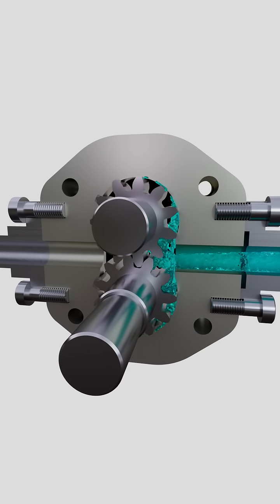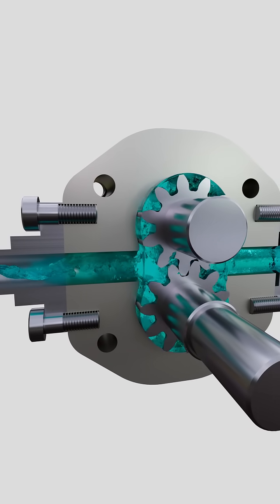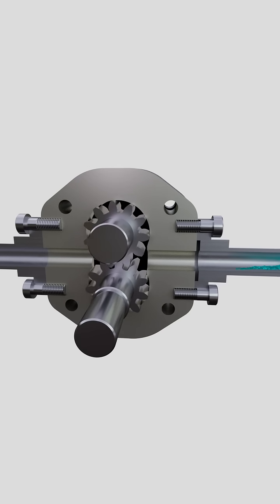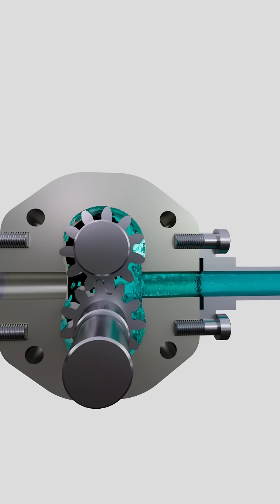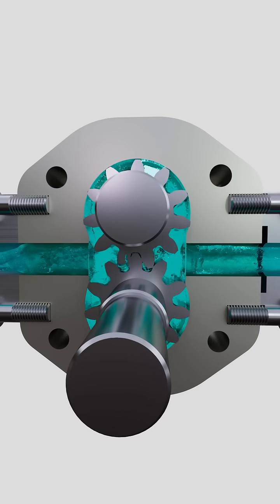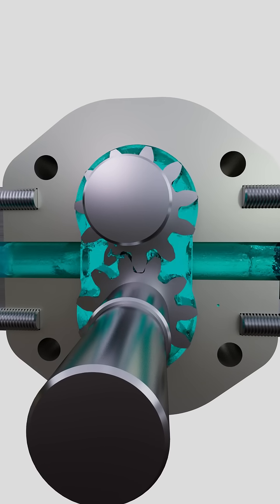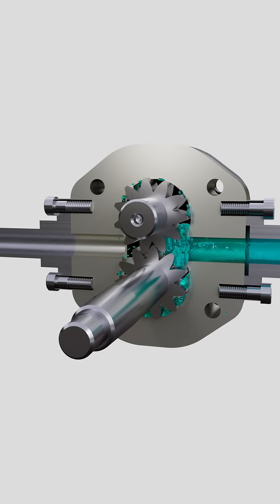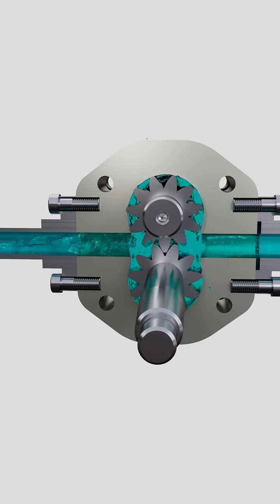Gear pump. That pump works exactly opposite from the way many expected.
What Is a Gear Pump? How it works? What is the correct direction of gear rotation? Why do many people incorrectly believe that gears should rotate in the opposite direction? I will try to answer these questions in this video.